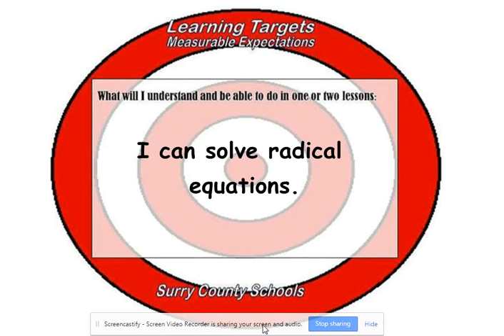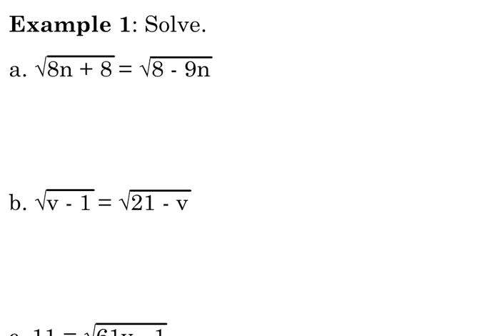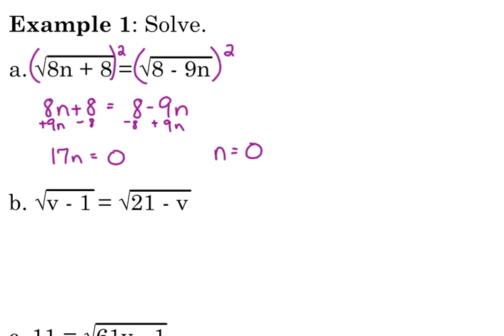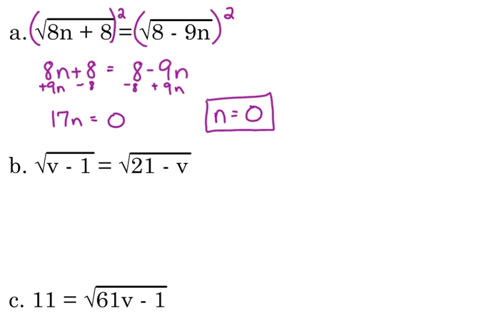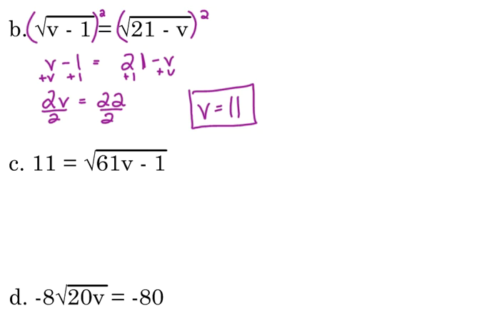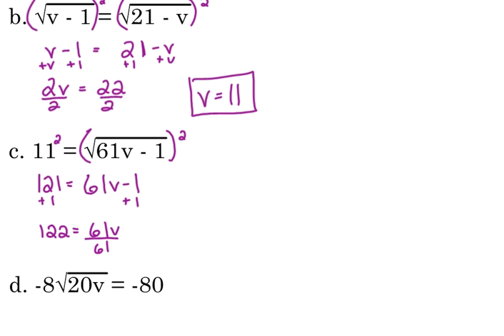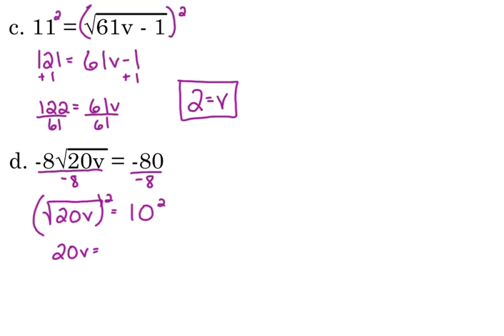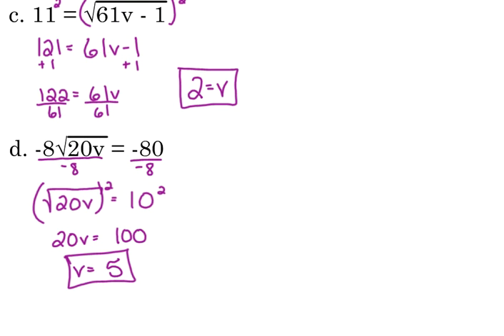Day 33 Lesson~Solving Radical Equations